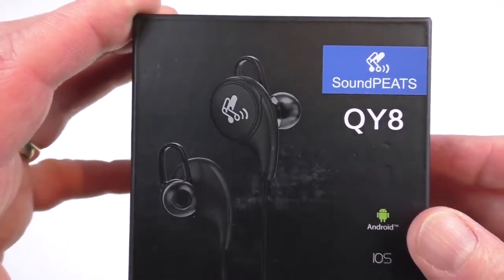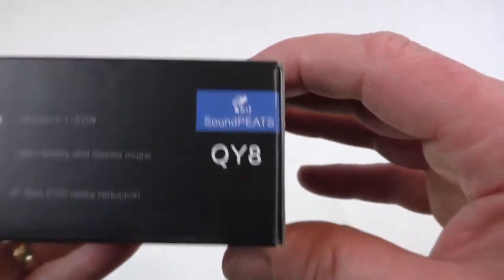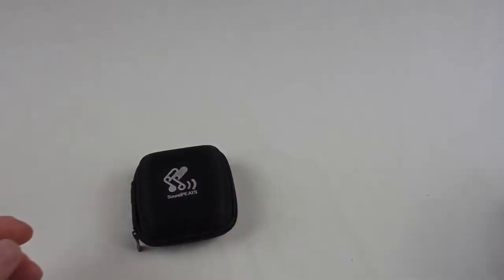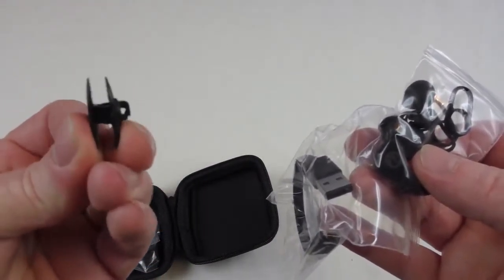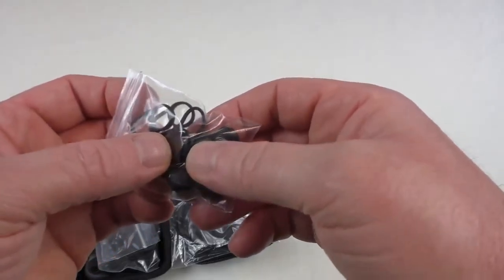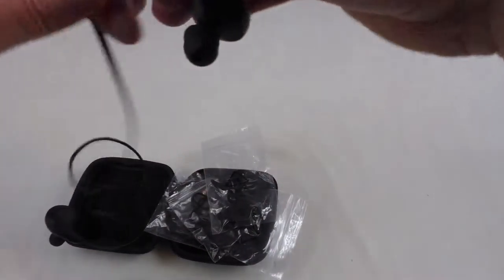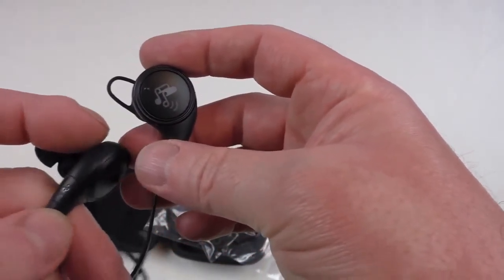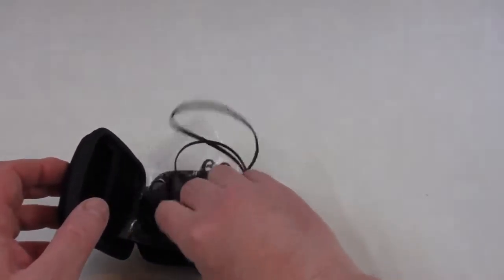SoundPEATS QY8 In ear headphones unboxing